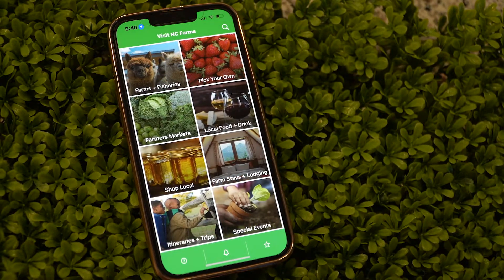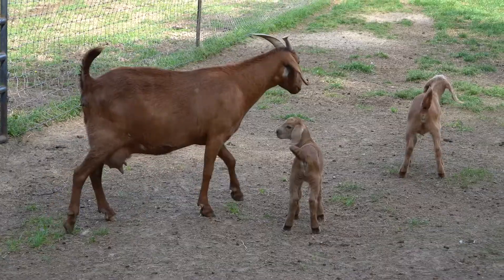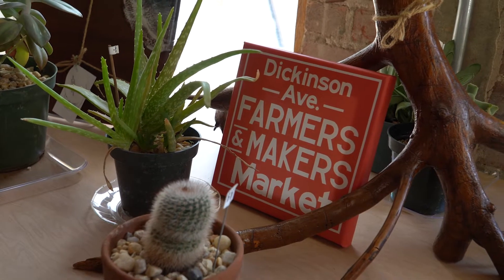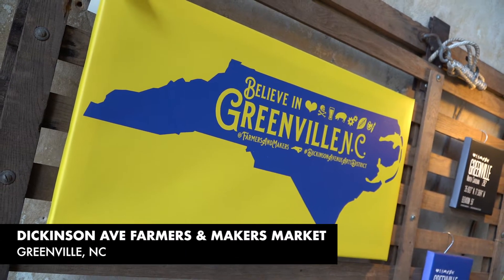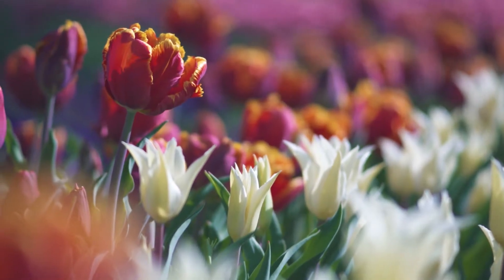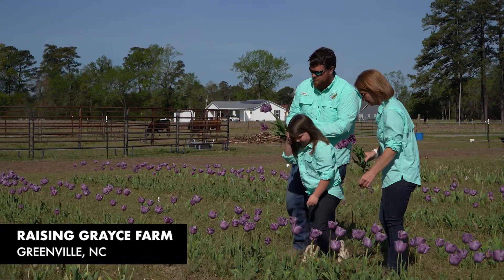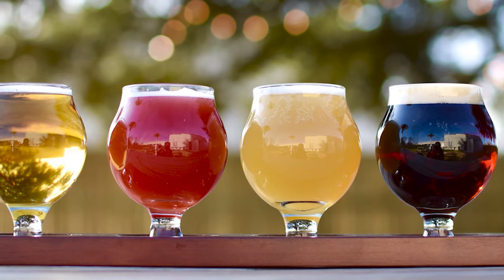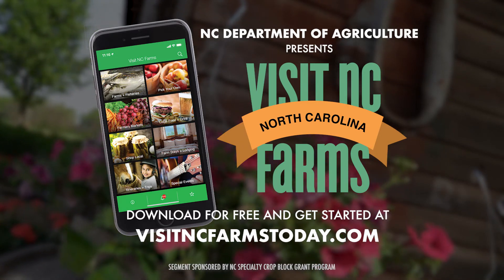Visit NC Farms is your guide to farms all across North Carolina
Explore the farms and markets of Pitt County with the Visit NC Farms App.

0:00 Visit North Carolina Farms
0:30 Home Place Strawberries – Farmville, North Carolina
1:18 Dickinson Ave. Farmers & Makers Market – Greenville, North Carolina
2:00 Raising Grayce Farm – Greenville, North Carolina
3:00 Local Oak Brewing Company – Winterville, North Carolina